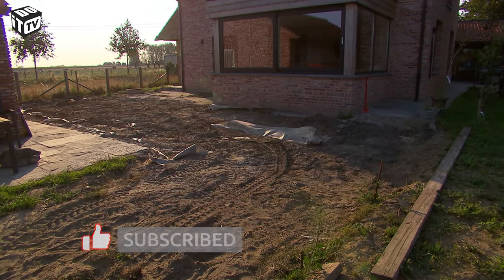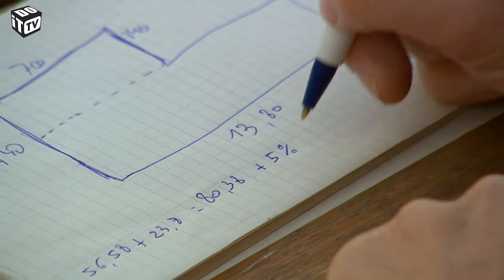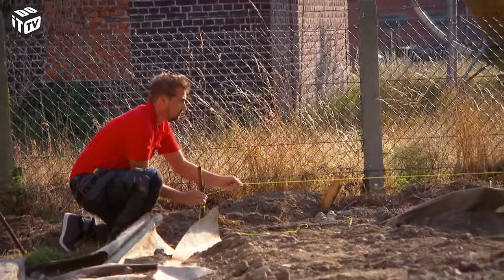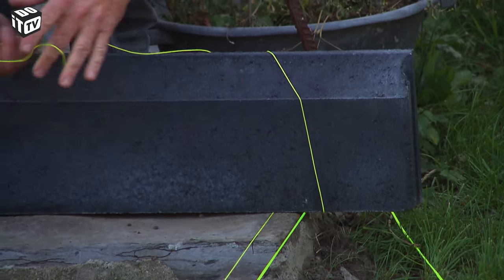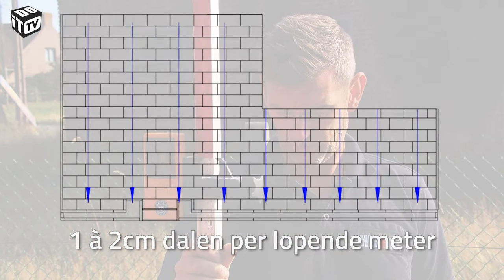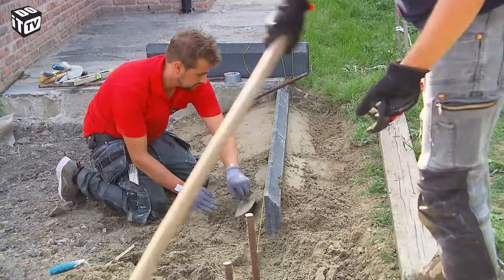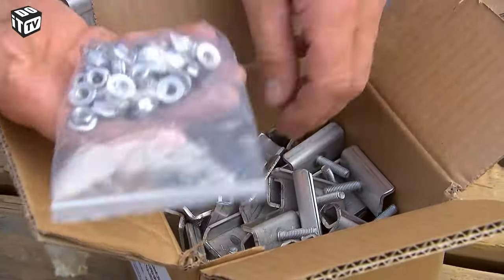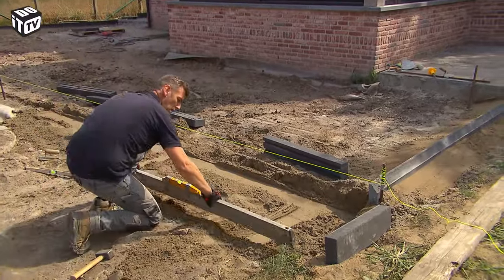How to lay your own patio? part I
Laying your patio yourself is possible, but bear in mind some points of interest. Roger installs concrete tiles with a natural stone look, but first he needs to make preparations.